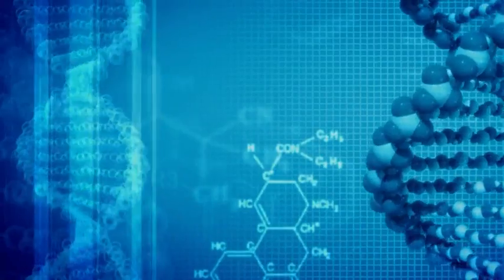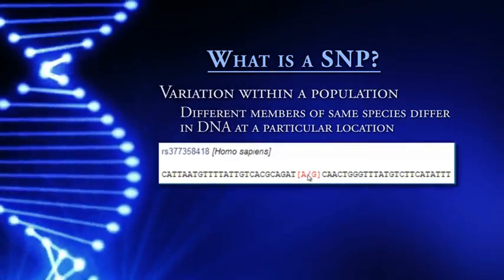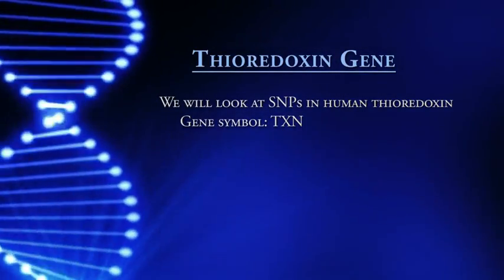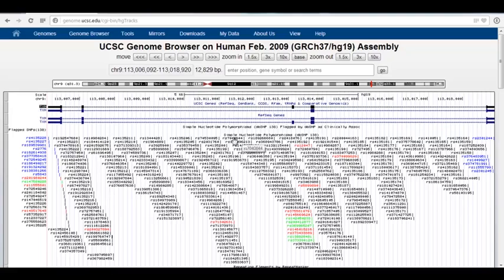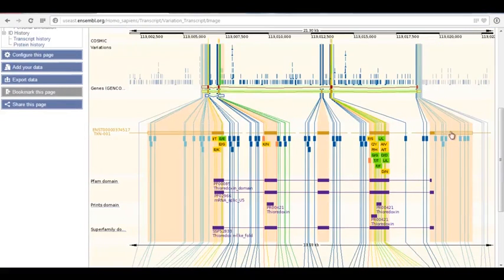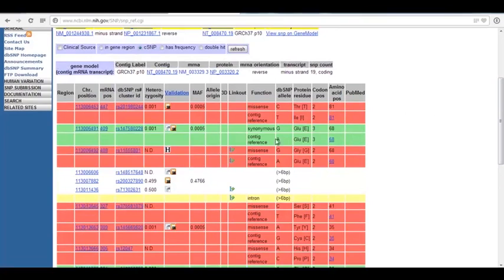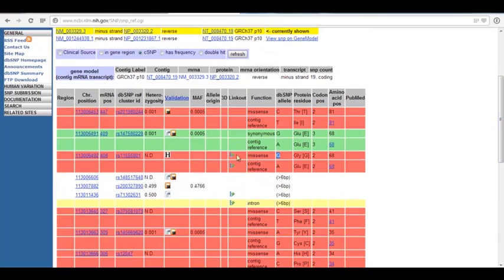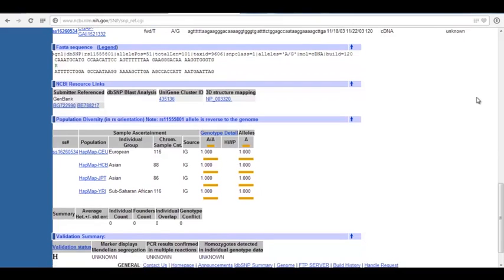7 1 Single Nucleotide Polymorphisms SNPs 9 31